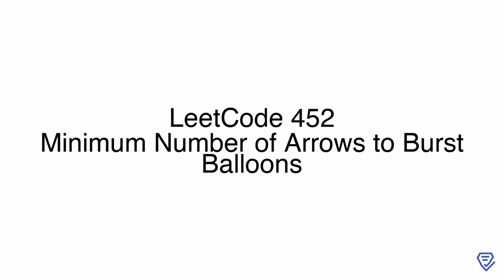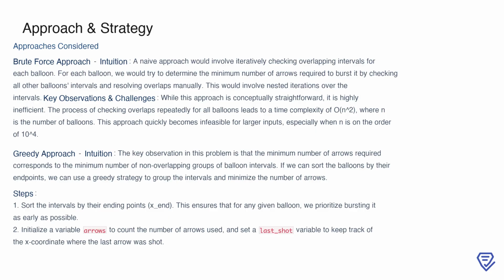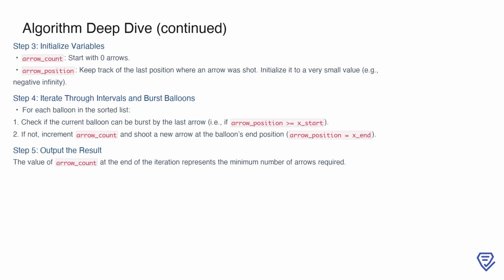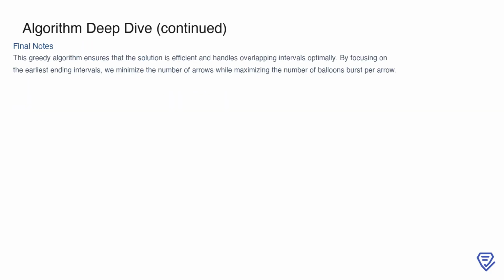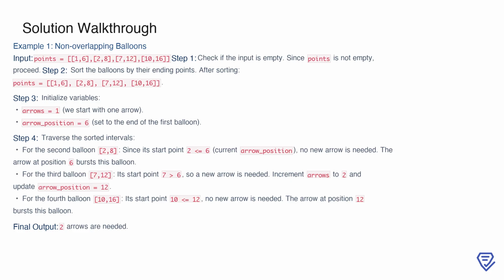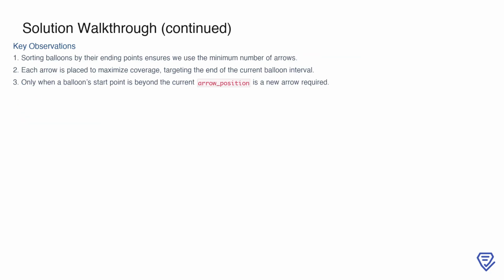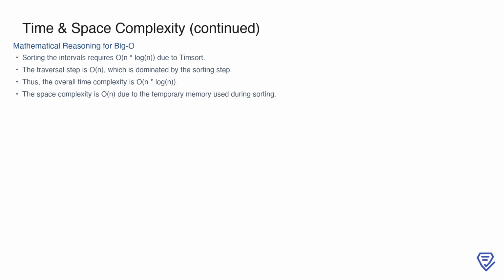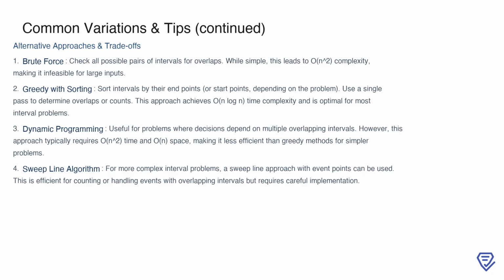LeetCode 452: Minimum Number of Arrows to Burst Balloons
Difficulty: Medium

📚 Topics: Array, Dynamic Programming, Greedy, Math, Sorting

⏱️ Timestamps:
00:00 - LeetCode 452: Minimum Number of Arrows to Burst Balloons
00:23 - Problem Statement
01:18 - Problem Statement (continued)
02:00 - Problem Statement (continued)
02:48 - Problem Statement (continued)
03:28 - Approach & Strategy
04:34 - Approach & Strategy (continued)
05:46 - Approach & Strategy (continued)
06:47 - Algorithm Deep Dive
07:47 - Algorithm Deep Dive (continued)
08:41 - Algorithm Deep Dive (continued)
09:34 - Algorithm Deep Dive (continued)
10:28 - Algorithm Deep Dive (continued)
11:39 - Algorithm Deep Dive (continued)
12:16 - Python Implementation
14:11 - Java Implementation
15:02 - Java Implementation (continued)
15:47 - Solution Walkthrough
17:12 - Solution Walkthrough (continued)
18:18 - Solution Walkthrough (continued)
19:34 - Solution Walkthrough (continued)
20:15 - Time & Space Complexity
21:04 - Time & Space Complexity (continued)
21:56 - Time & Space Complexity (continued)
22:41 - Time & Space Complexity (continued)
23:21 - Common Variations & Tips
24:23 - Common Variations & Tips (continued)
25:38 - Common Variations & Tips (continued)
26:32 - Common Variations & Tips (continued)
27:37 - Conclusion
28:01 - Thank You!